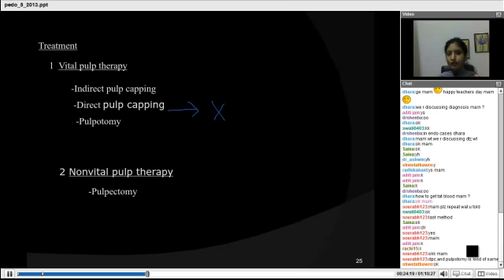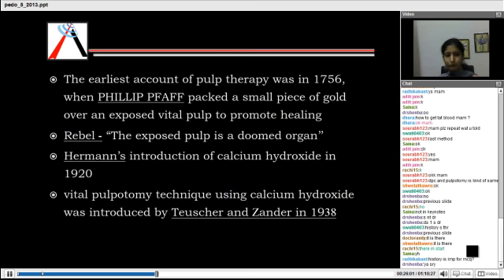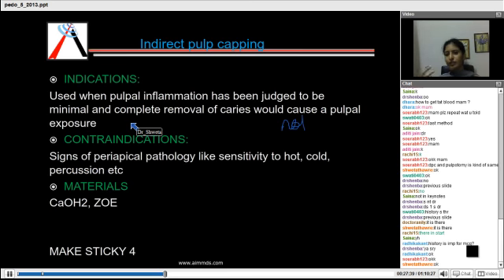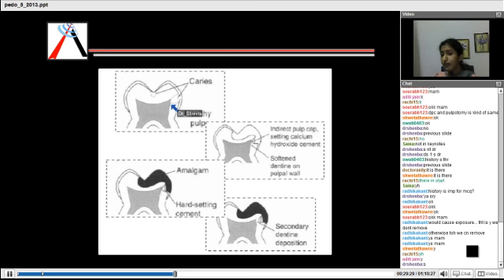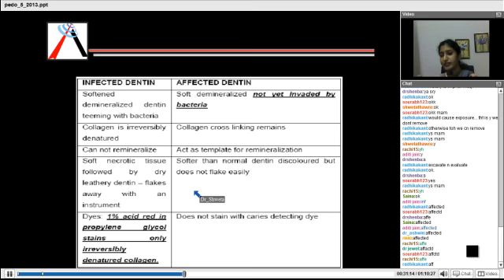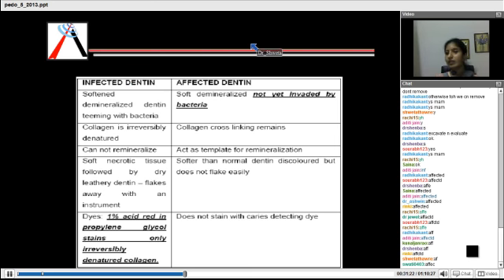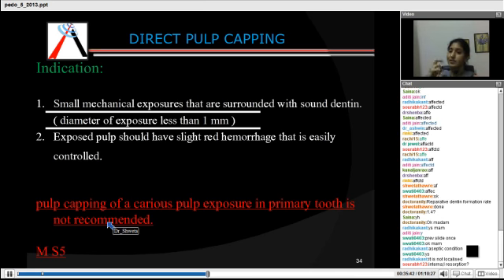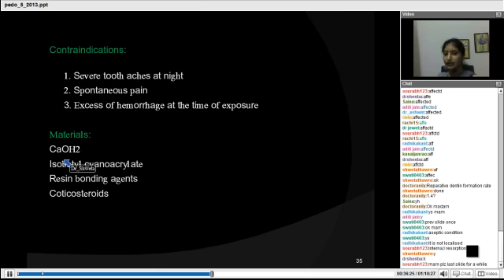Pedodontics - Restorative and Endodontics - Dr. Shweta